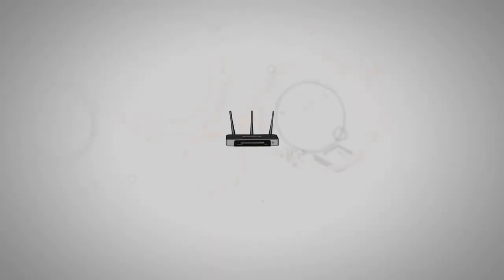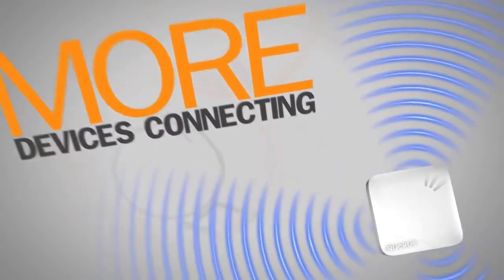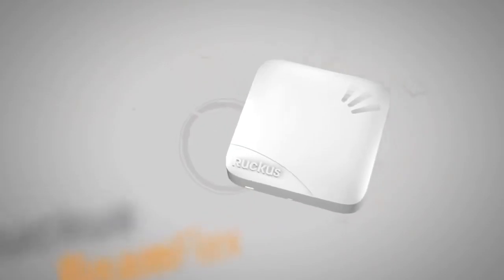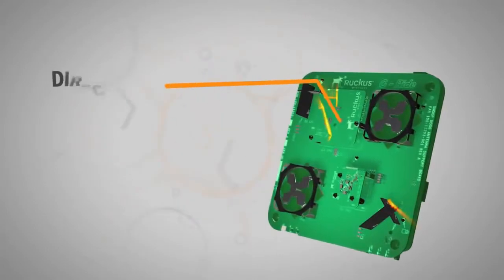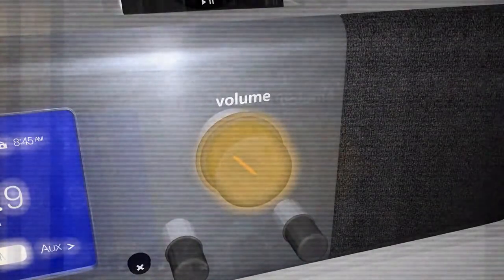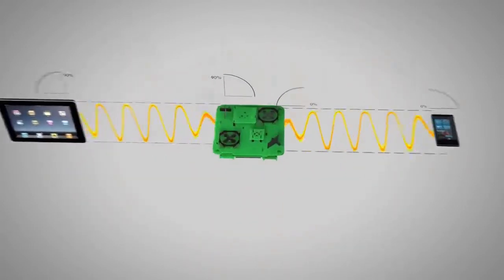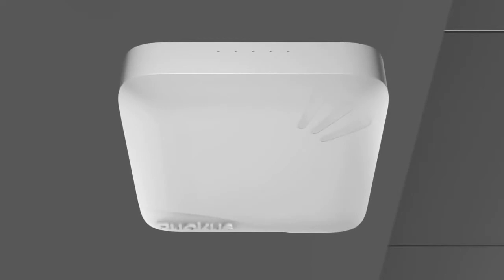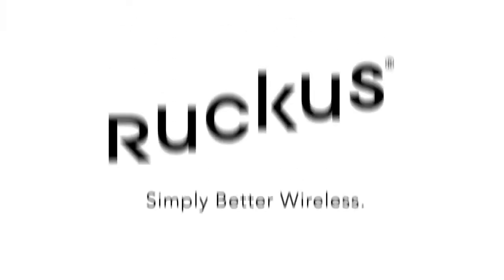Making Simply Better Wireless - Ruckus - BeamFlex Explained